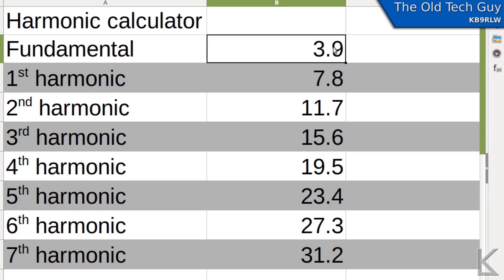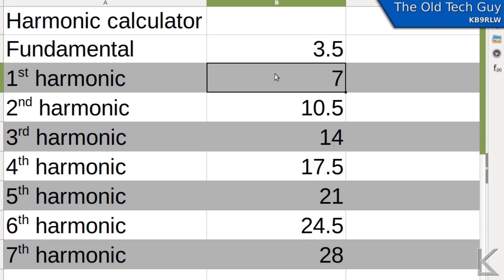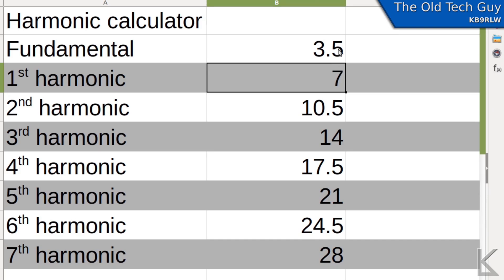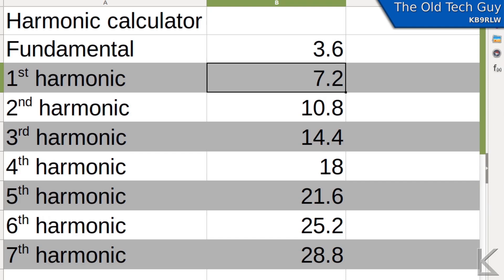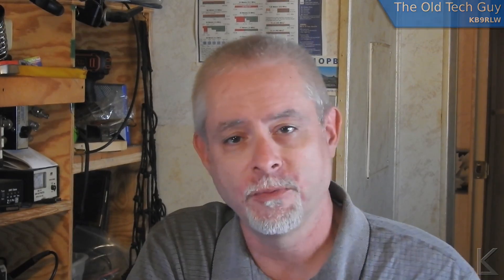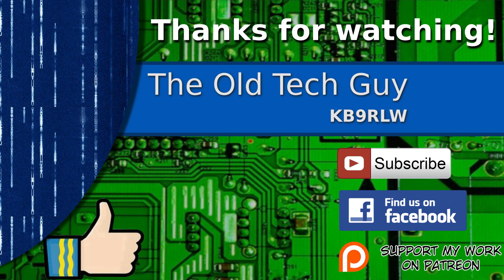Ham Radio - Where to make your dipole or EFHW resonant. Its all about harmonics!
Food for thought when deciding where to make your antenna resonant.